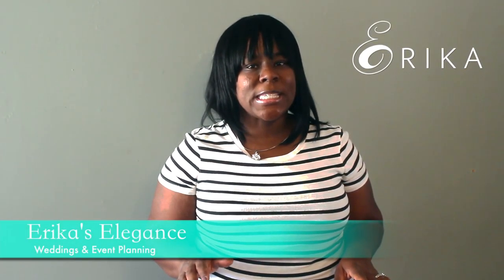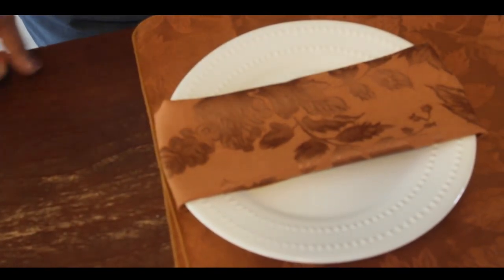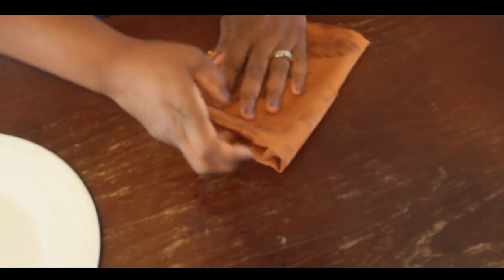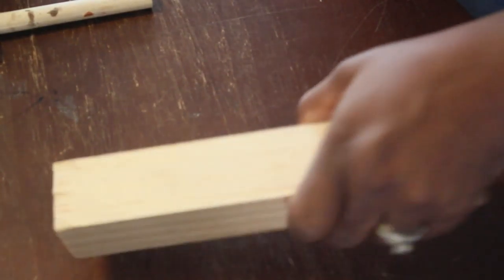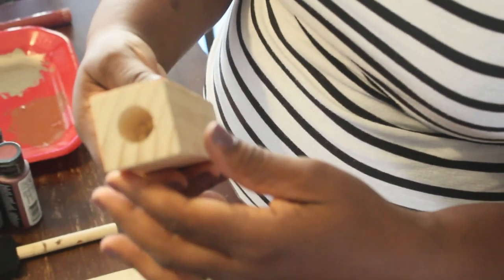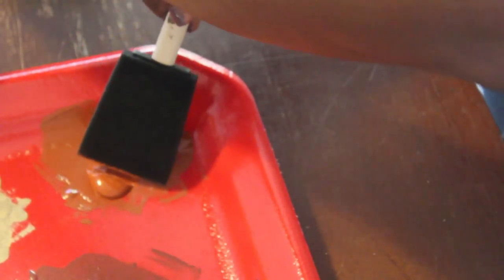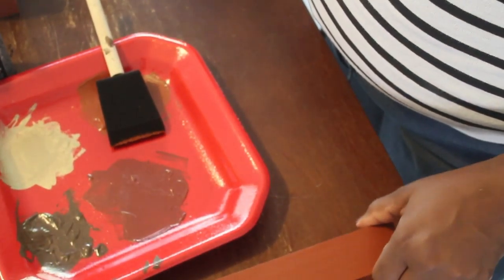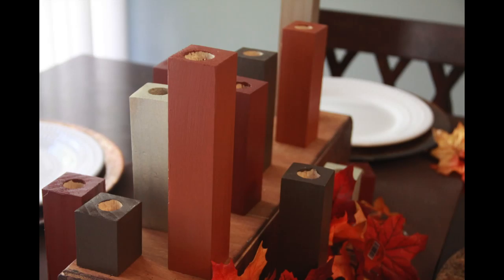The Centerpiece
Decoration and Instruction by:
 Erika